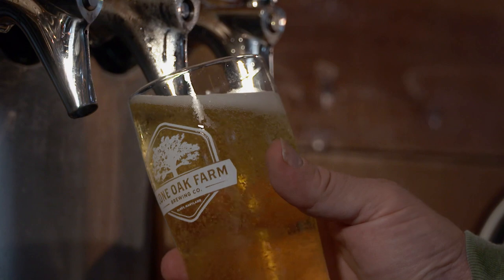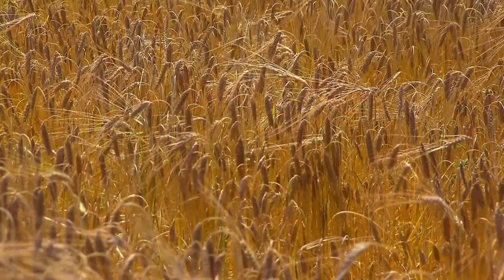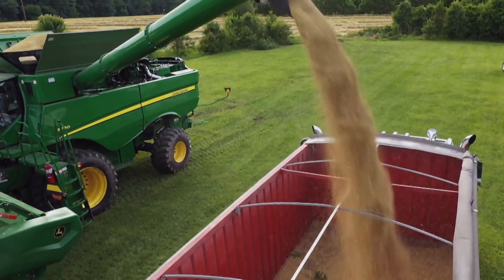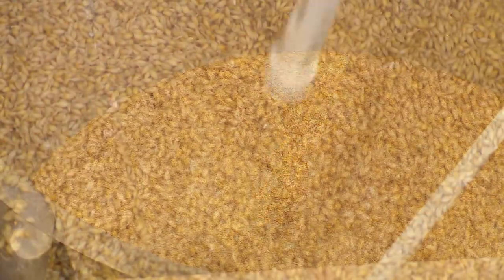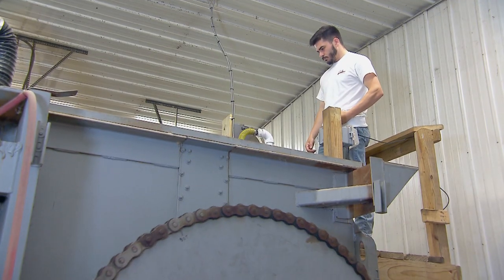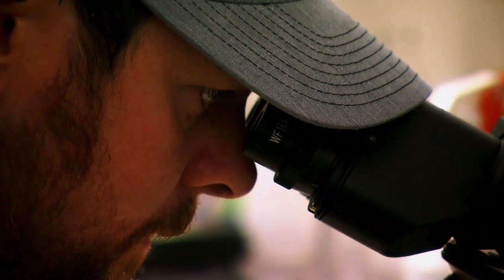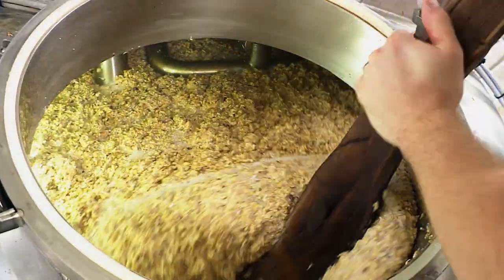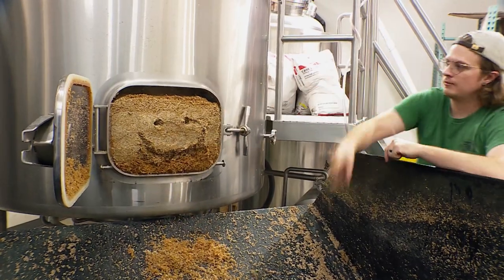How Does Barley Become Beer?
Lone Oak Farm Brewing Company in Olney, Maryland is brewing up cold pints that any beer lover would enjoy. But before it hits the bar, there's a long process from barley in the field to beer in the glass!  Watch how Lone Oak takes barley from harvest, to malt, to beer!

Episode 1011